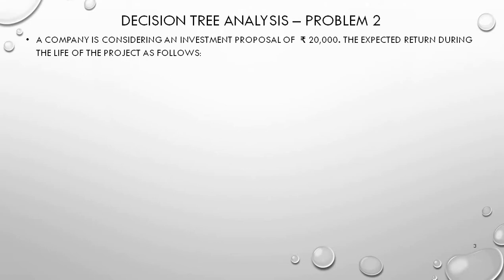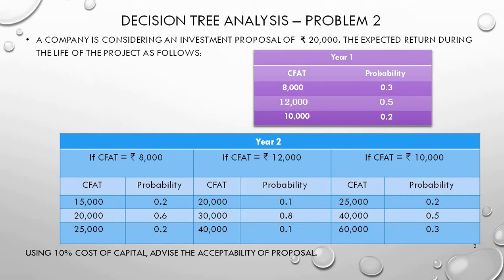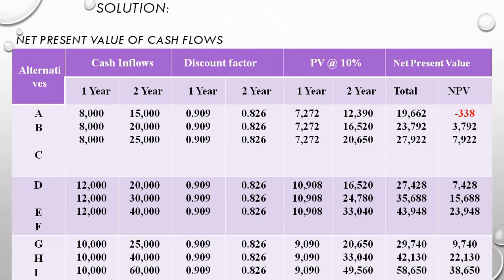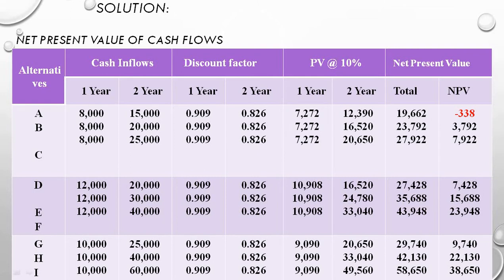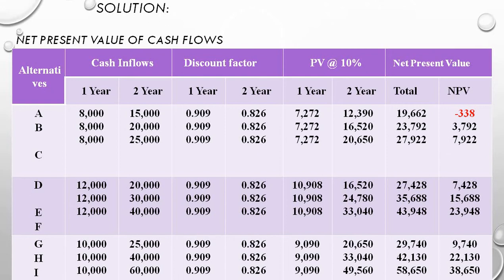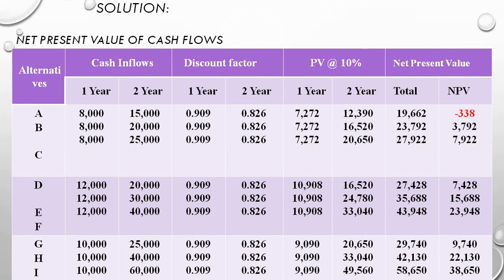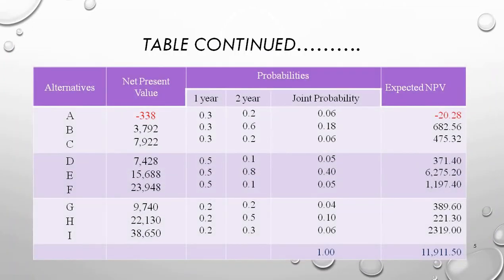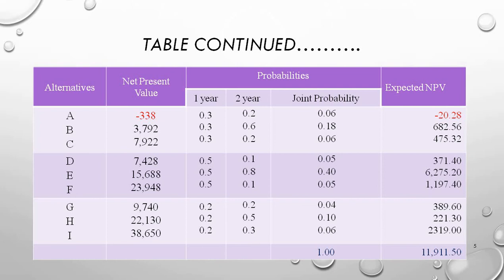ADVANCED FINANCIAL MANAGEMENT - SESSION 12